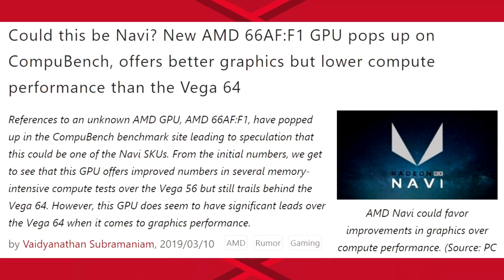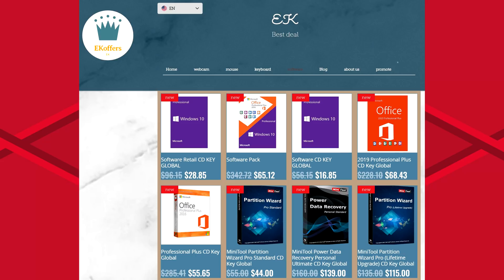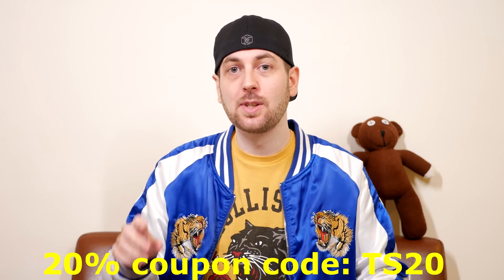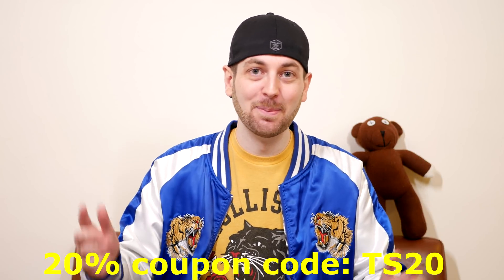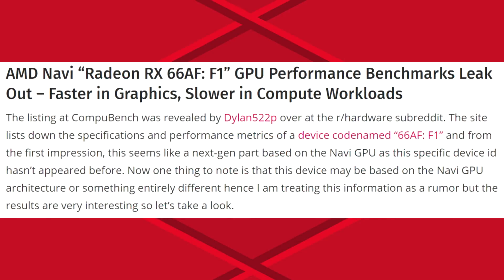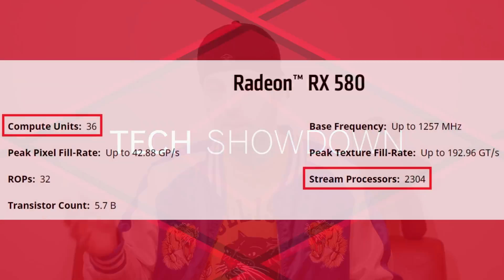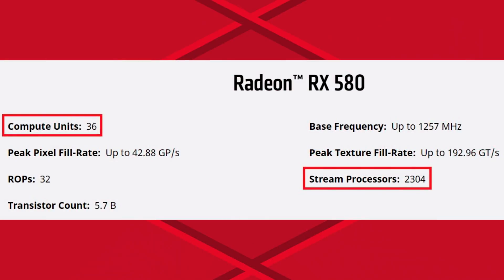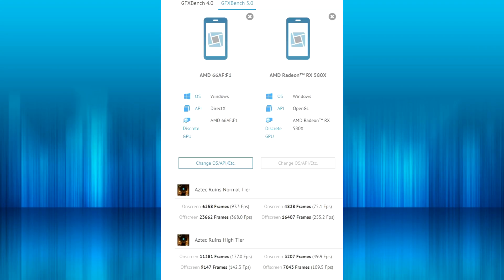Radeon Navi GPU Performance Leaked? Looks Promising!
AMD Radeon Navi Graphics Card Gaming & Compute benchmarks and performance leaks, so far so good for AMD on 7nm!